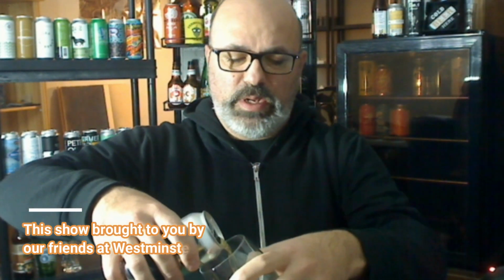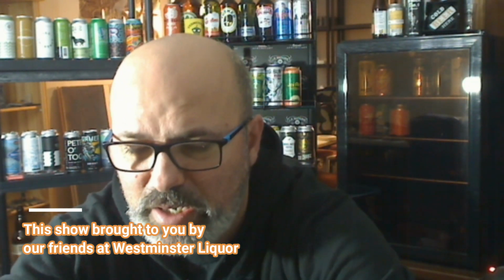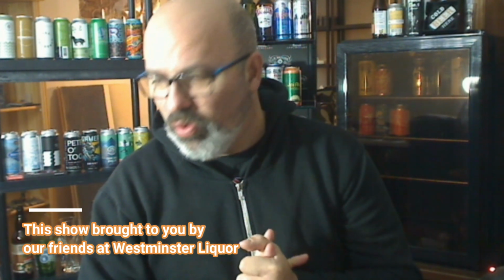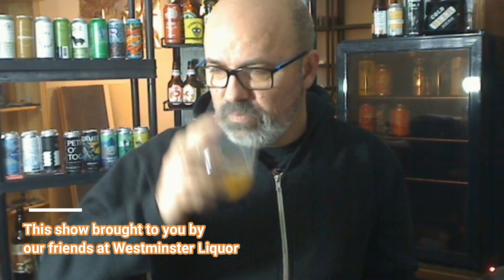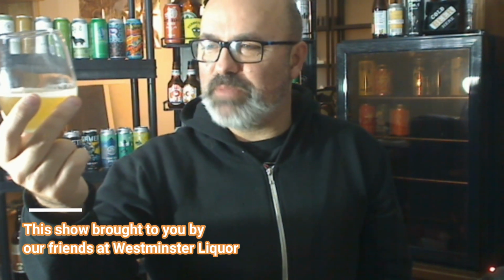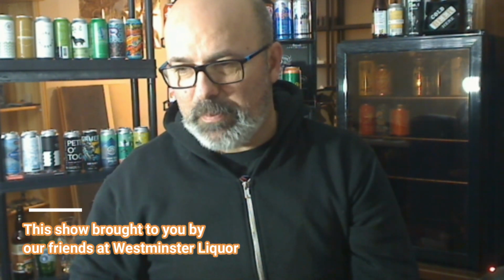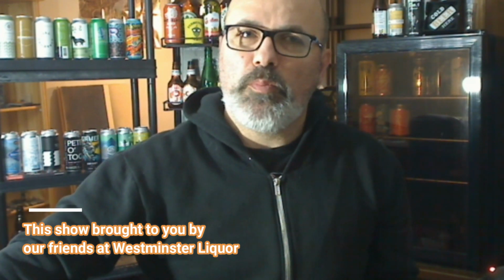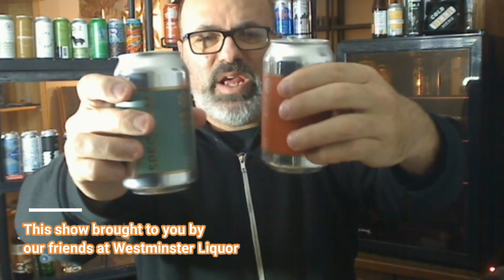[BEER REVIEW] Ep. 32 Spectrum Beer Double Feature! Mint Chocolate and Chocolate Orange Ales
Today we do TWO beers!  Flavored chocolate ales, perfect for the holidays!.  We partnered with Westminster Liquor to bring you this and can't wait to partner with them for more!

Westminster Liquor has two locations!
425 13 St N Bay 14, Lethbridge, AB
15 Micmac Blvd W.
@westminsterliquor on the socials!